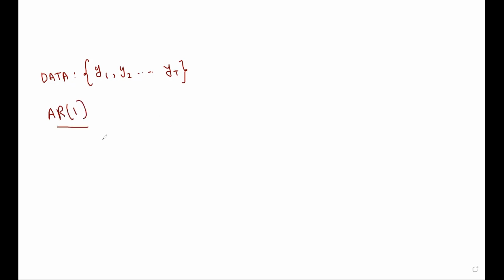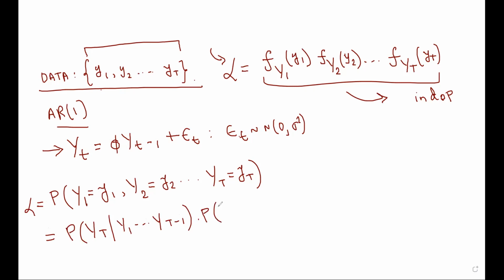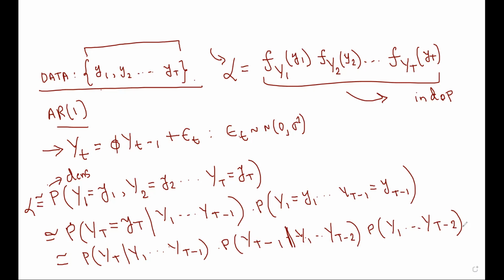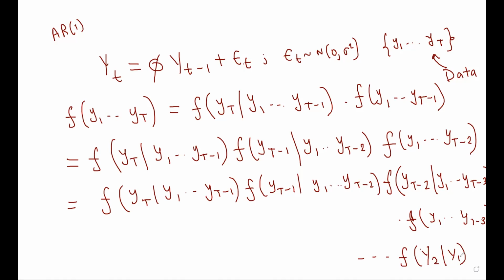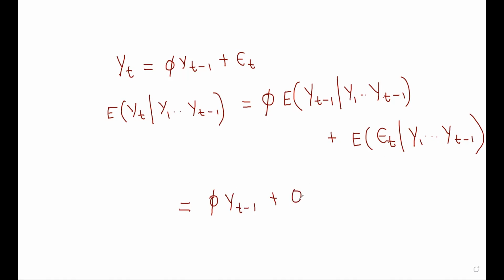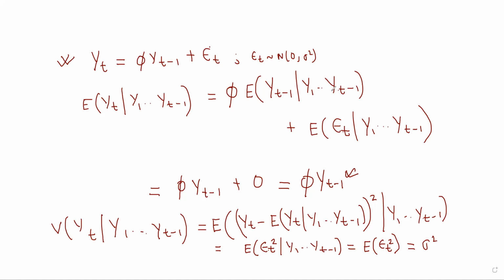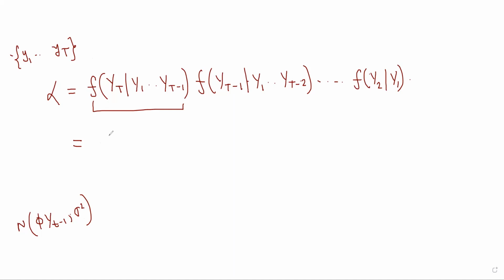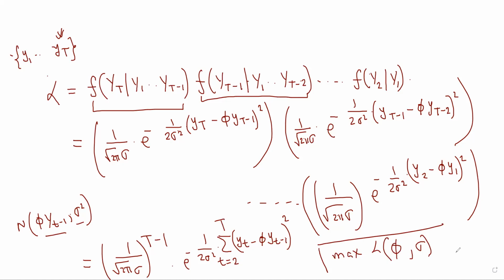Time Series Estimation - 1